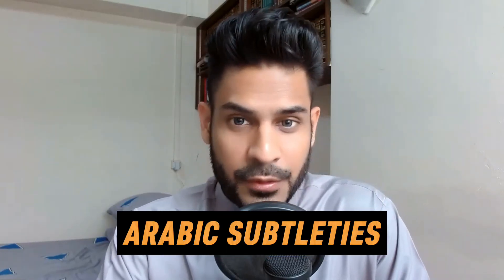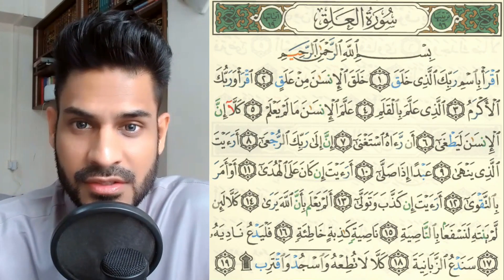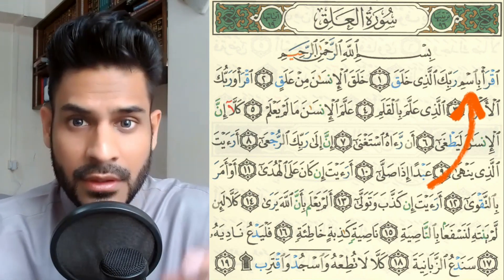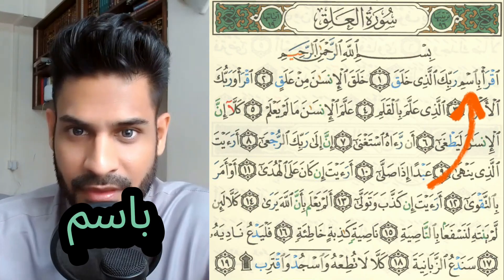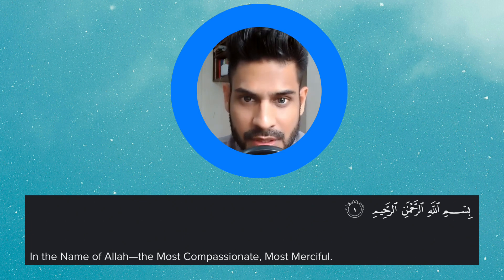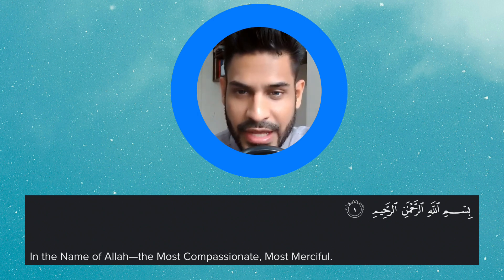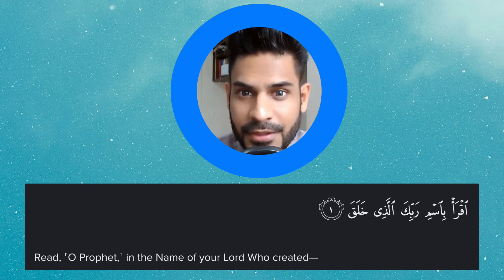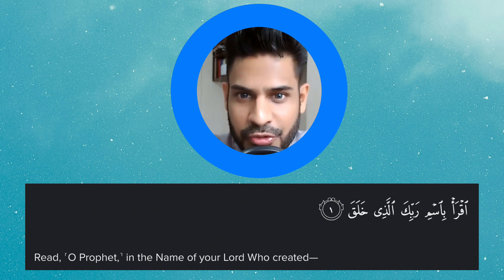Qur'anic Gems Ep.1: The Difference between باسم & بسم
Quranic Gems is a module taught in our Become An Arabic Master Course (BAAM) in Year 2.

Our BAAM Students are taught how to read, listen, speak and translate Arabic during their Weekly Live Lessons/Sessions.
This is part of our Become An Arabic Master (BAAM) course.

BAAM or Become An Arabic Master is a 2-Year COMPLETE Course to master the Arabic Language. Students will be taught how to speak, read, write and translate Arabic in the first year and Grammar, Morphology, Rhetoric & I'rab in the second year.

Welcome to the Arabic Mastery Academy channel! 📚 If you've ever wanted to learn Arabic quick or master it, you've come to the right place. Whether you're a beginner or looking to take your Arabic proficiency to the next level, our videos are designed to help you on your Arabic learning journey!

In this channel, you'll find:

💎 Comprehensive Arabic lessons for beginner level to advanced.
💎 Practical tips and tricks to accelerate your Arabic learning.
💎 Insights about Arab Culture and its various dialects!
💎 Arabic - English Videos to accelerate your learning